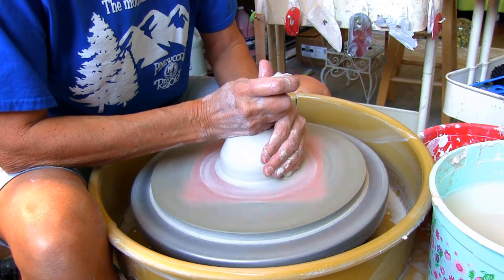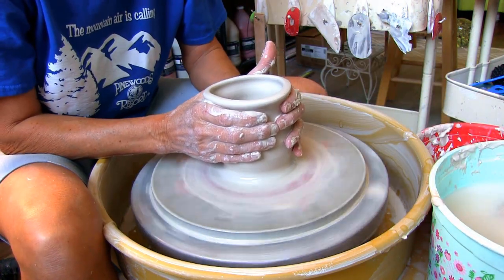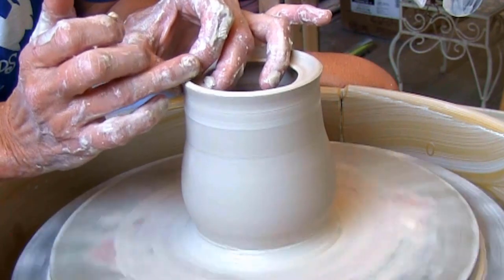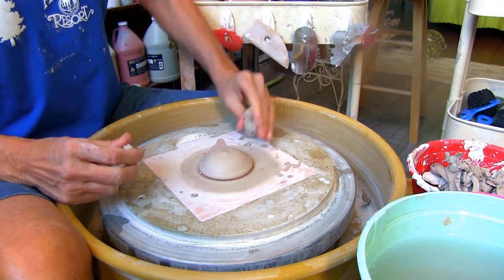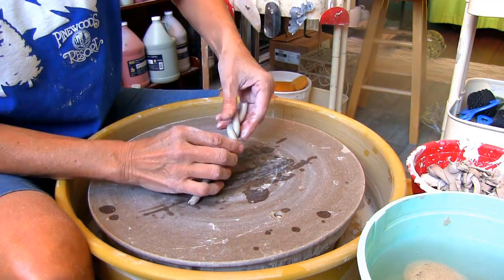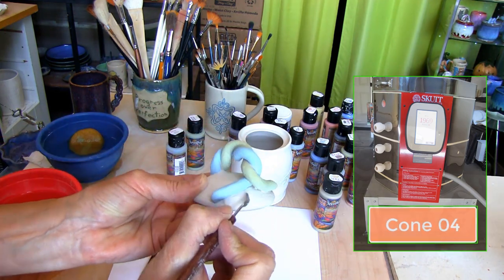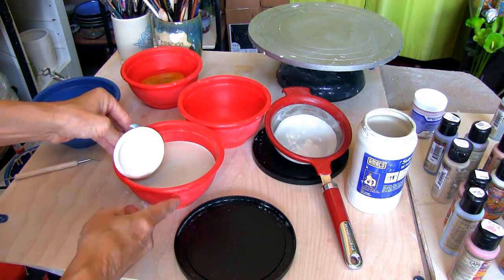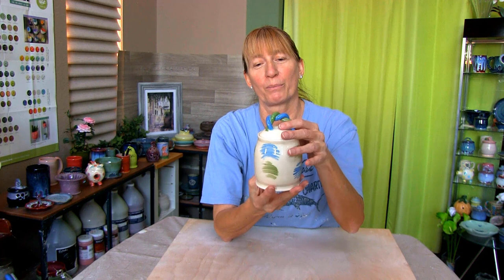Making a Lidded Sugar Bowl Beginner Pottery Wheel Projects # 15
Making a Lidded Sugar Bowl. Learn how in our Beginner Pottery Wheel Projects # 15. And yes, you will see the finished piece.  Tools, Supplies, and Links in the video are in
  👇 SHOW MORE SECTION 👇

✳️ Tools and Supplies for Making a Lidded Sugar Bowl ✳️

✅ Tools
✅ 8 Piece Tool Set (Basic Tool Set) (Amazon)
✅ Sponge (Amazon) (Blick)
✅ Small Rib (Amazon) (Blick)
✅ Ultimate Edger (Amazon)
✅ Caliper (Amazon) (Blick)
✅ Handheld Clay Extruder (Amazon) (Blick)
✅ Bat System (Amazon)

✅ Clay
✅ Amaco Stoneware 38 White (Blick) (Walmart)

✅ Glazes
✅ Speedball Underglaze – Medium Green
✅ 2oz Bottles (Amazon) (Blick)
✅ I Pint Bottles (Amazon) (Blick)

✅ Clear Glaze (Amazon) (Blick)

✅ Bisque Fix – AMACO 4 oz. Bisque Fix (Amazon) (Blick)

✅ Brushes
✅ Round Detail Brush Set (Amazon)
✅ Mop Brush (Amazon)
✅ Bristle Brush Set (Amazon)

My Pottery Wheel
✅ Brent CXC

My Kiln
✅ Skutt KM Series 818-3